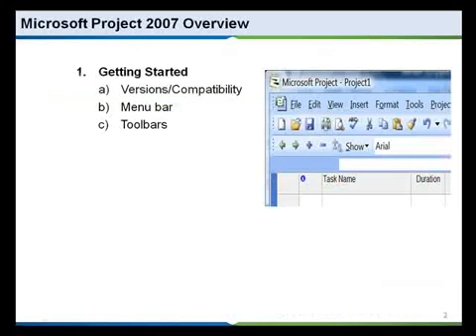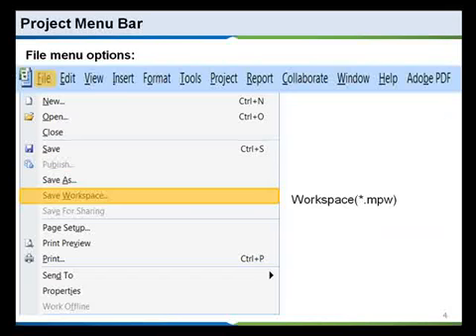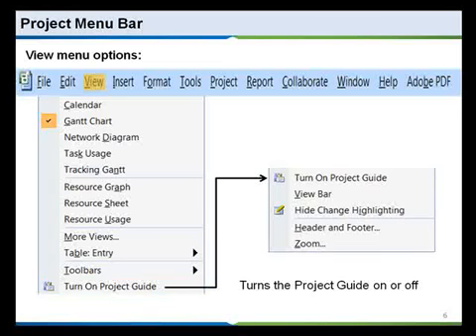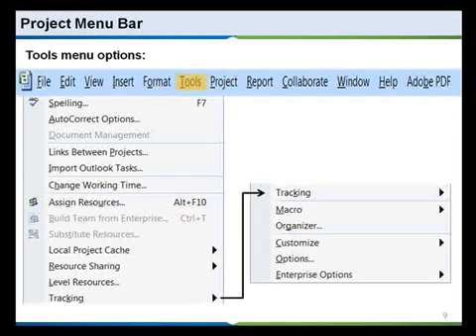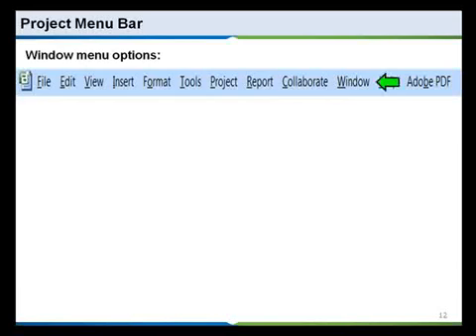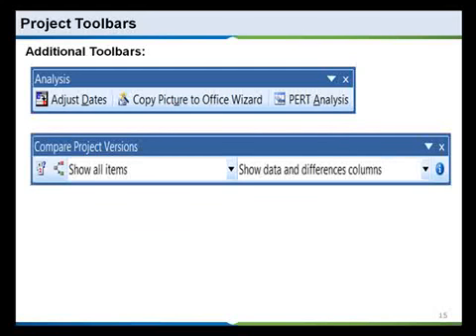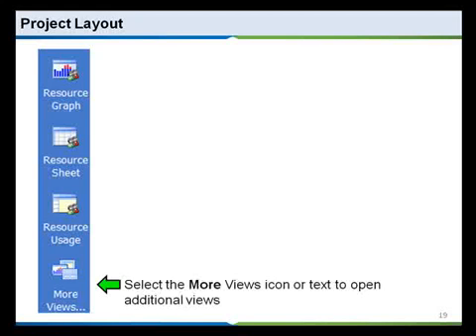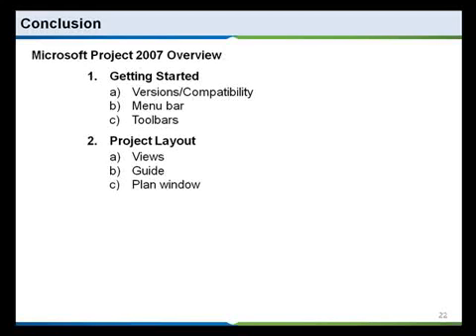Learn about Microsoft Project 2007 in Managing Projects with Microsoft Project 2007